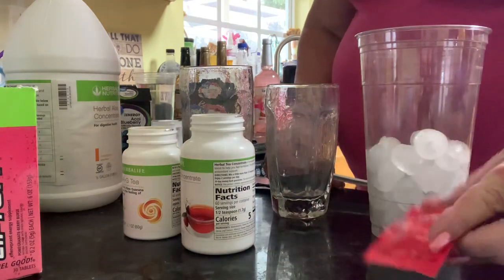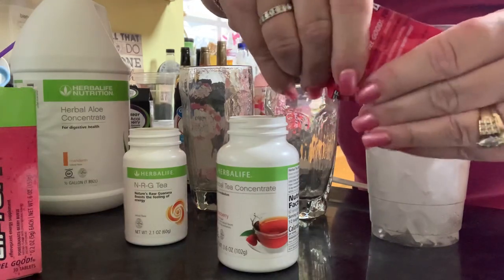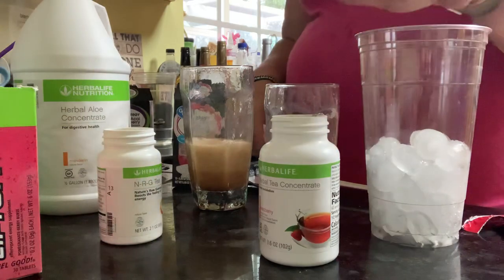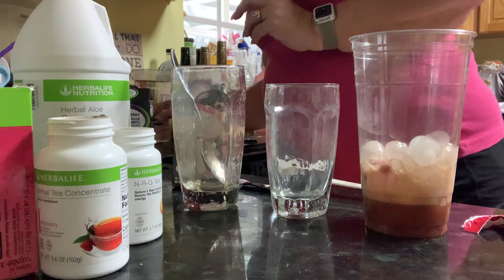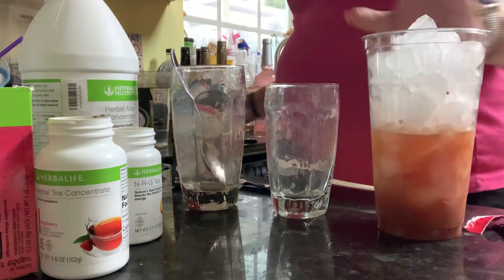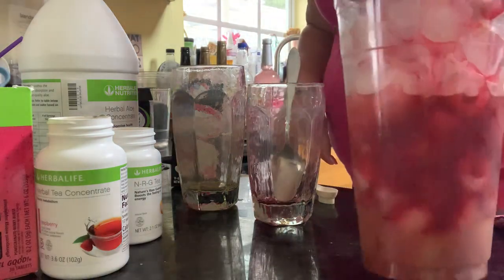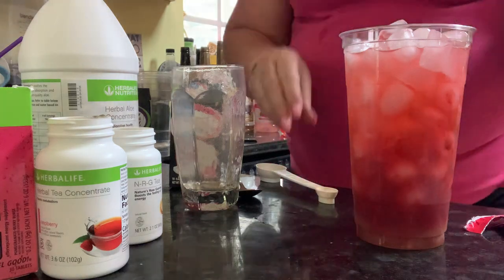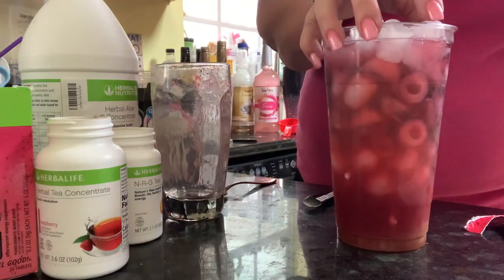Dragon Berry - how to make Herbalife mega Tea (tea bomb, loaded tea)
Let’s make a Dragon Berry loaded tea!  (Yes I know I don’t pronounce Açaí right LOL!   I will get it next time 🙂)

Hi there!   My name is Helen and yes, I am a Herbalife distributor.   I love to be creative with my shakes and teas.  Life should never be boring!   So I hope you enjoy watching my How To videos.
If you have questions, please comment or message me and I’ll try to help

You can view product information on my Herbalife site   And there is a free wellness check/profile to help you.

As part of my personal journey to good health, losing weight, and getting fit is to SHARE with others.  And in return, I learn a lot from each of you.

Every morning I’m thinking ‘what flavor shake or Tea I want today’?   The possibilities are endless!

❤️ Today’s feature Tea - Dragon Berry! ❤️
Created with Raspberry Herbal Tea, NRG Tea, Berry Pom liftoff, mandarin aloe, and beverage enhancers Dragon Fruit and Açaí Blueberry !

Did you know you can also Tea Prep (just like meal prep!). This helps me create a delicious energy tea with ice and water! askmehow!

What are the benefits of an Energy Tea?
• energy
• mental clarity and focus
• burns 80-100 calories
• low calorie
• of course tastes amazing!!